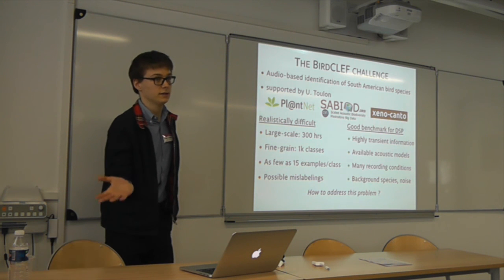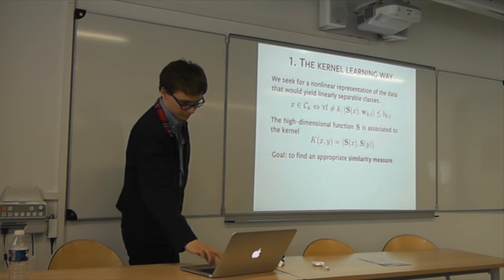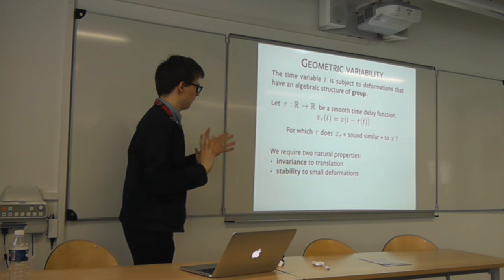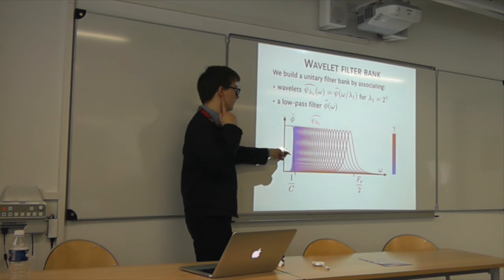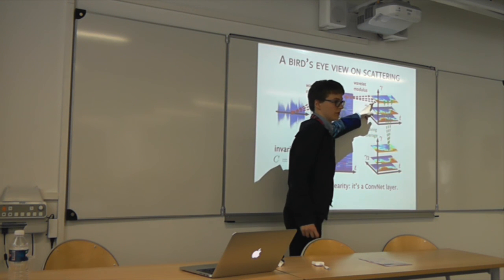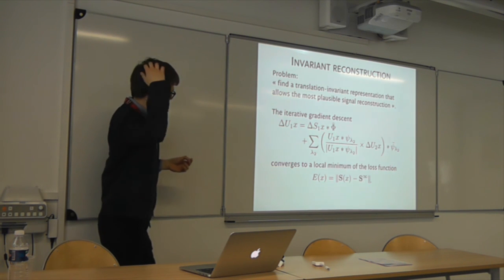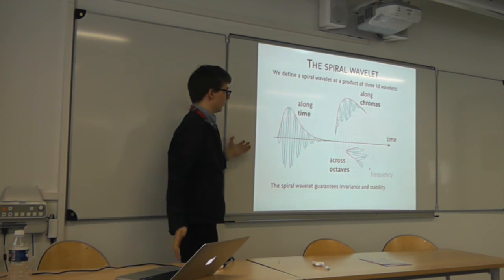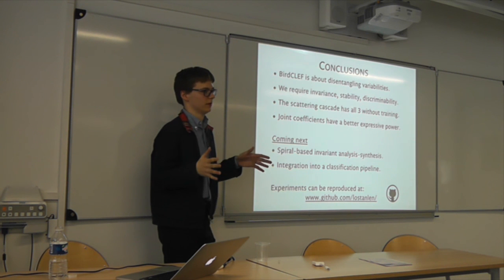Multivariate scattering for bioacoustic similarity retrieval.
V.Lostanlen, PhD student
Dpt of Computer Science, Ecole Normale Supérieure Paris

Most of the relevant information in bioacoustic signals is carried in their transient structure. However, this structure is subject to many factors of intra-class variability : pitch shifts, changes in chirping contour and formantic profile, rhythmic drifts and so forth. Thus, a desirable representation for environmental sounds should disentangle these factors of variability, hence providing a simple characterization of long-range interactions. To this aim, we will present the scattering transform, a multiscale operator that is able to represent accurately acoustic transients while remaining stable to small deformations in the time-frequency plane. We will report a numerical evaluation of this approach on the large-scale species identification challenge BirdCLEF.